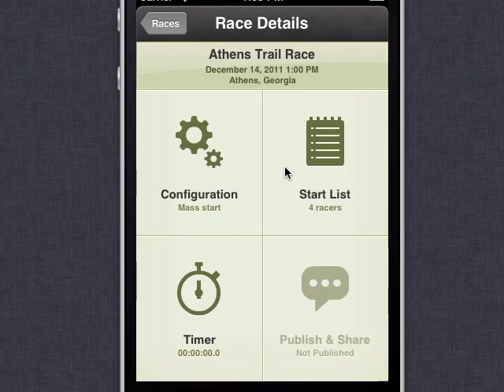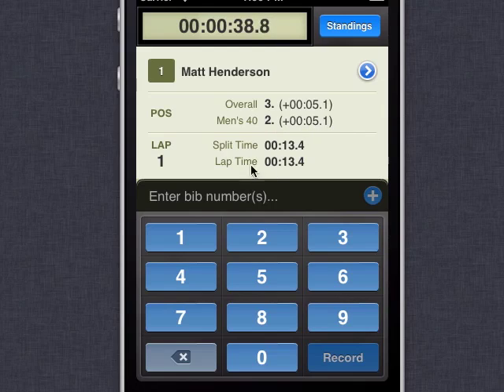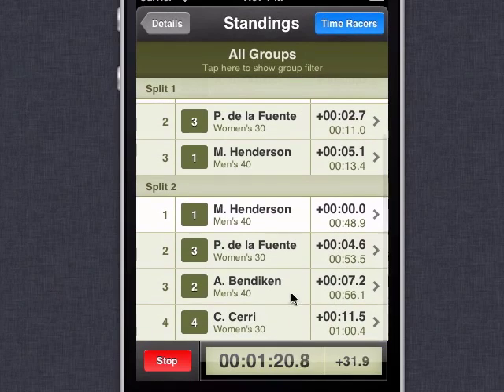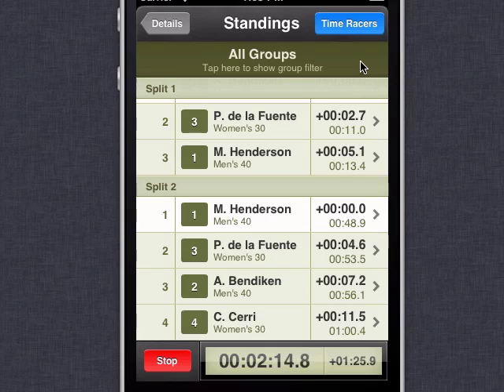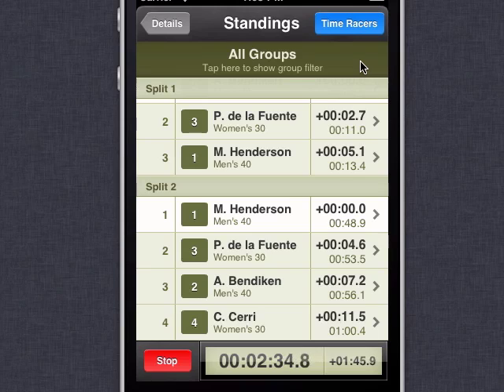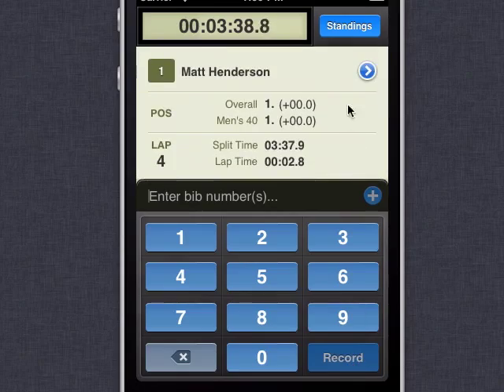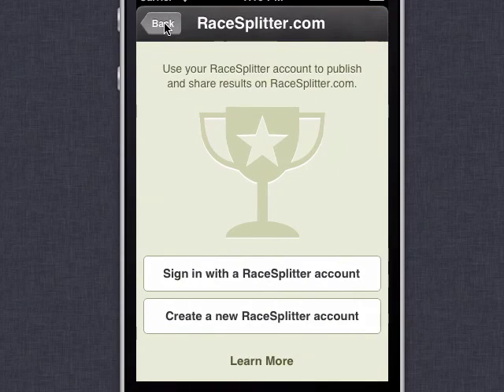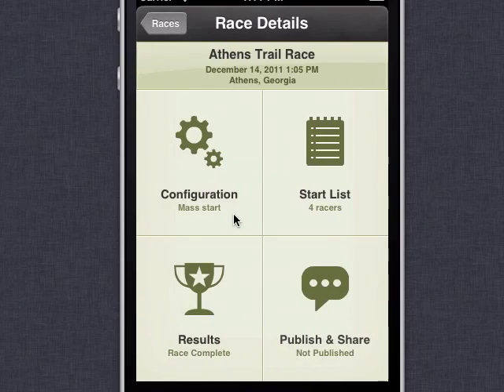RaceSplitter — Recording multiple split times & laps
In this video, we'll look at how multiple split and lap times are handled in RaceSplitter, and a number of interesting scenarios that allows us to handle.